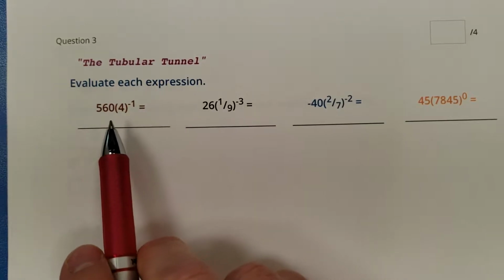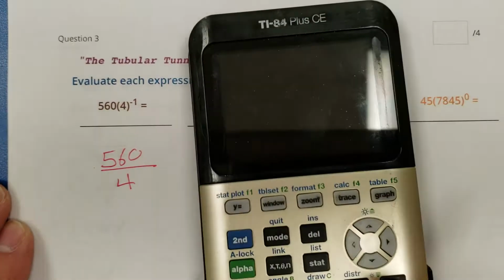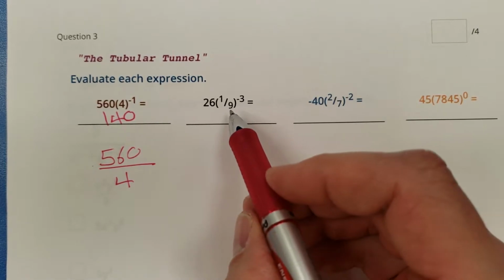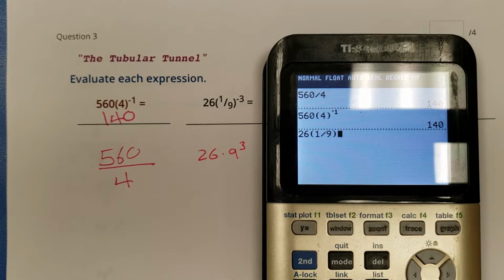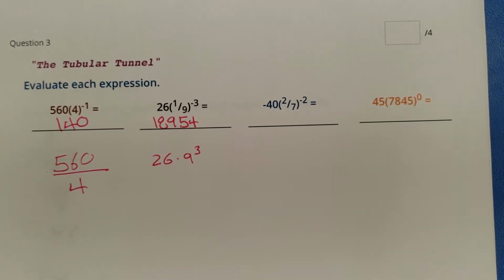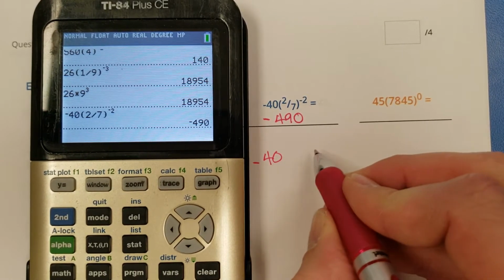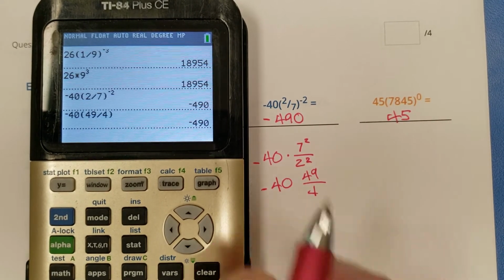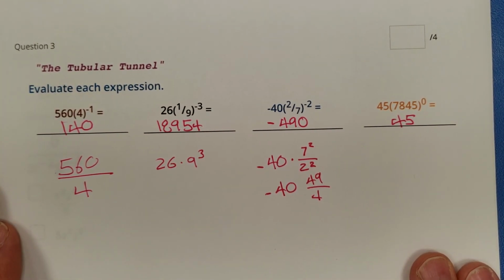7.1, "The Tubular Tunnel"